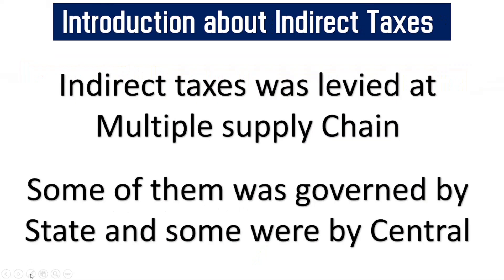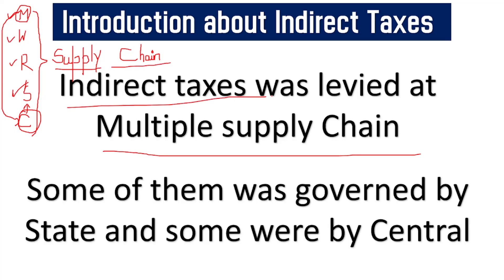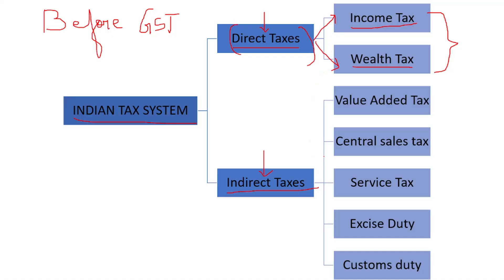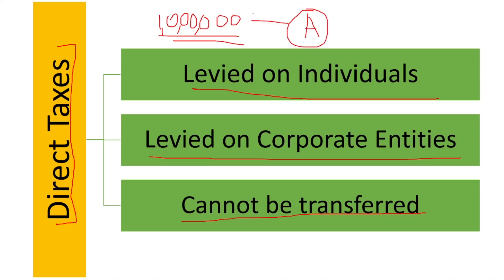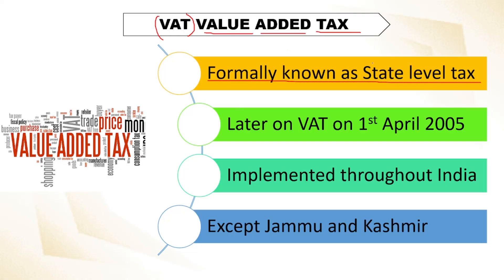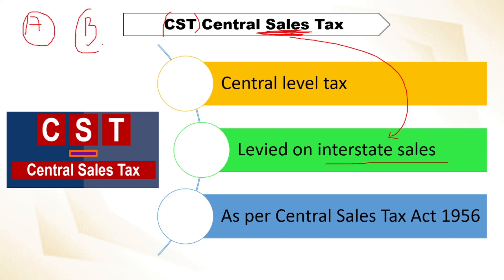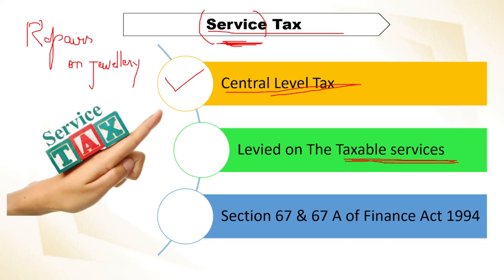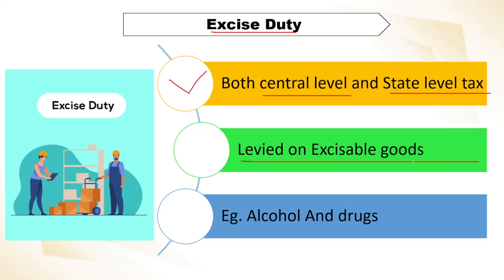Indirect Taxes Meaning and Types | Indirect Taxes Before GST | Economics of GST | Part 1 | B.Com NEP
Economics of GST
Indirect Taxes before GST
Meaning of Indirect Taxes
Types of Indirect Taxes